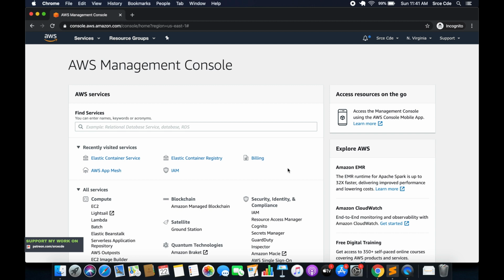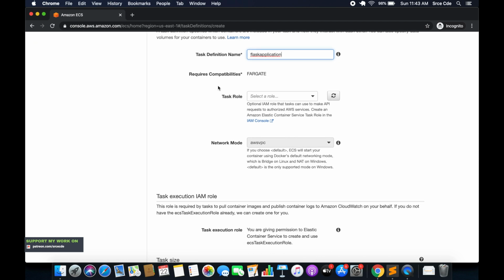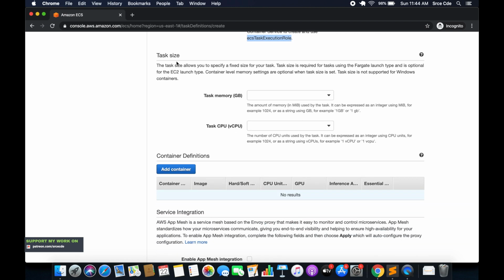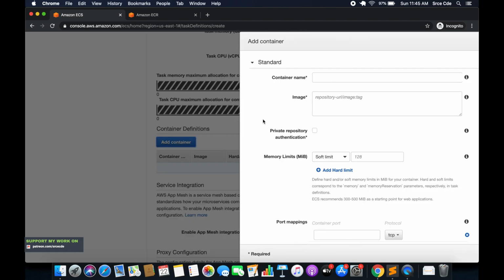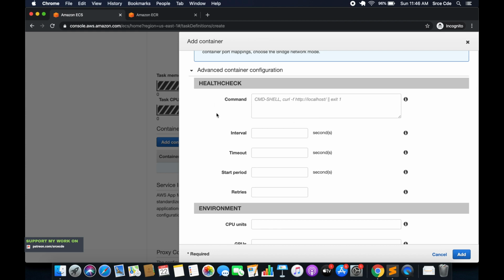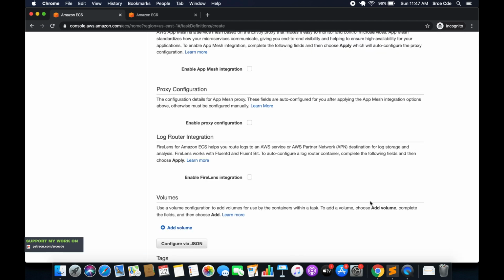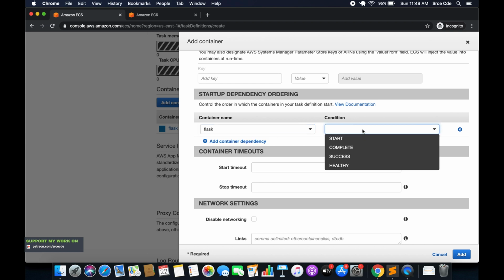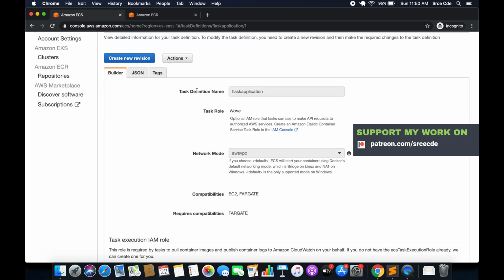Creating task definition - Deploy flask app on ECS using fargate p5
Welcome to part 5 of the tutorial series on how to deploy a flask application on ECS using fargate.  In this tutorial, I have demonstrated how to create a task definition in Amazon ECS.